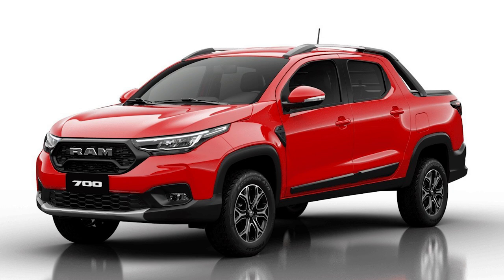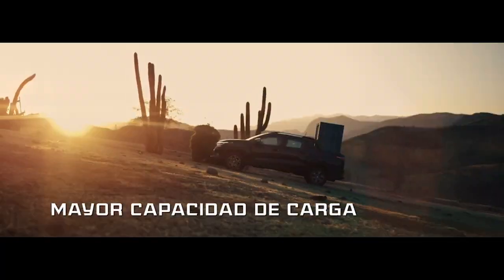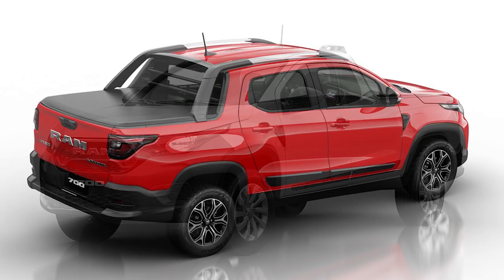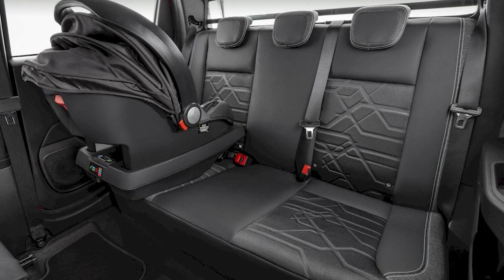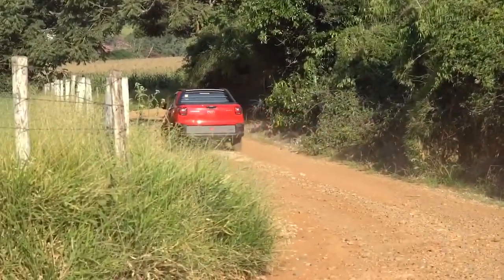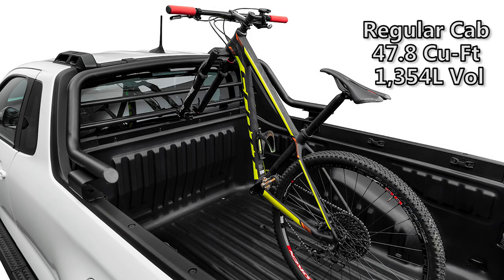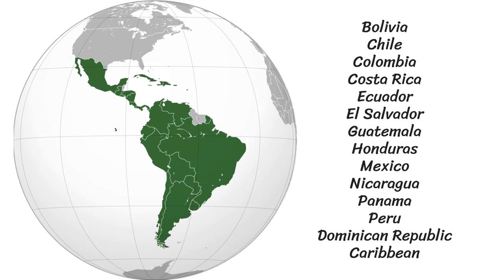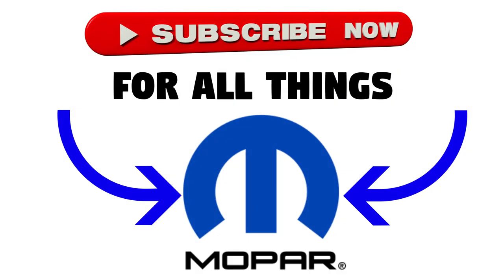The All-New 2021 Ram 700 - The Subcompact Pickup Truck Not Available in the USA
Today we are checking out the all-new 2021 Ram 700. It's an interesting sub-compact pickup truck available in Latin America, and provides great value at a starting cost of between $11-15k USD. It's very different from the Ram 1500s and 2500s we are used to in the United States and Canada, but cool to see what the rest of the world has to offer!